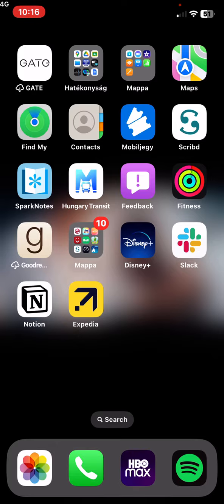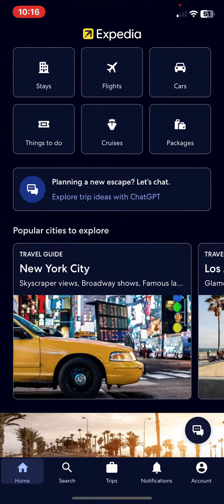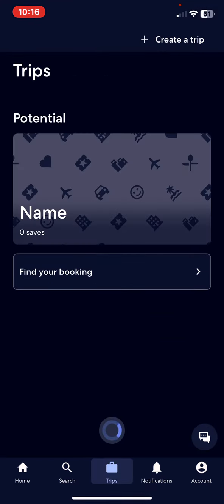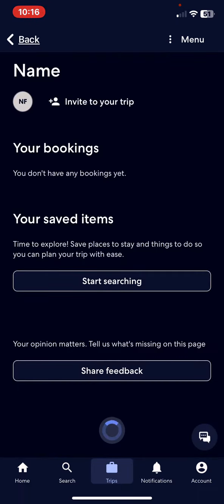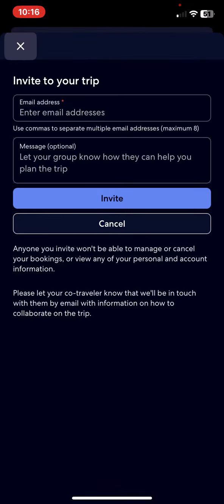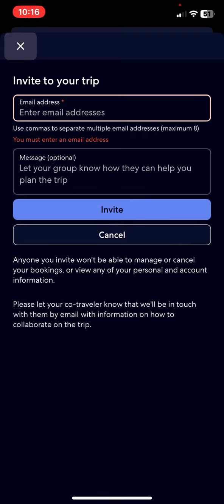How to invite a person to a trip in Expedia?